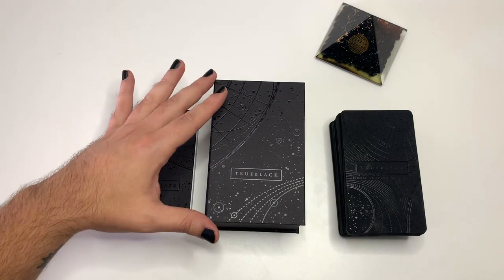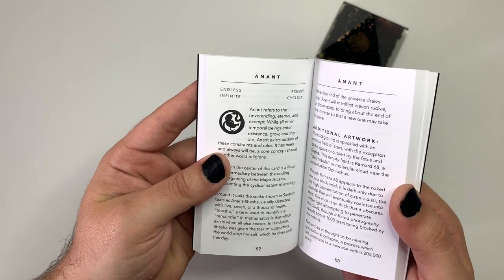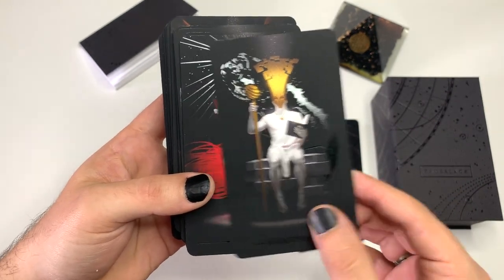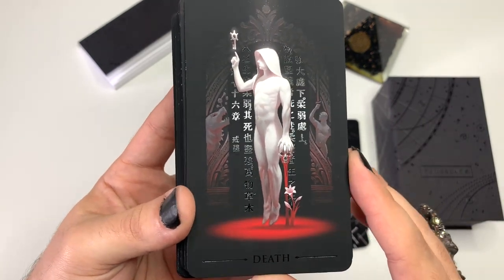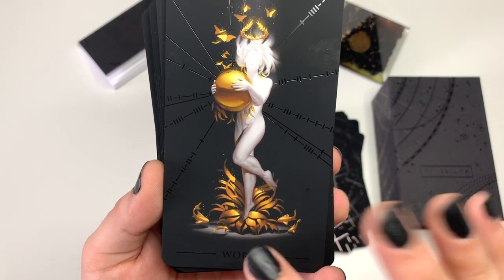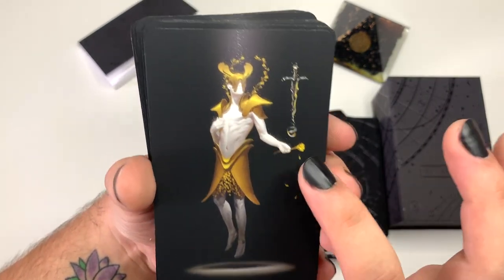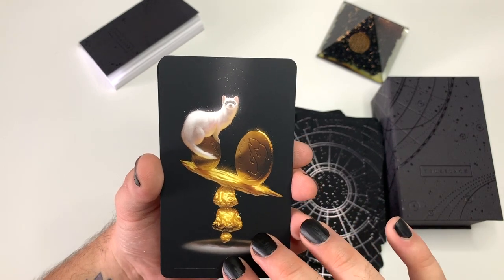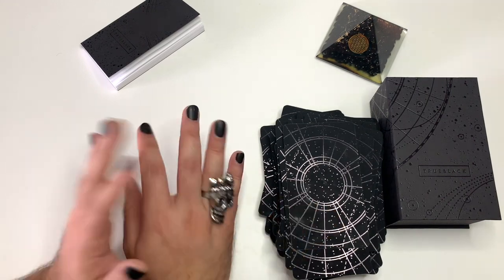Trueblack Tarot Review + Walkthrough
The Trueblack Tarot has been one of the most anticipated tarot decks, since its Kickstarter campaign in 2017.
Arthur Wang has created such a luxurious, and absolutely stunning deck!
Even if you're a little bit curious I recommend looking through the deck, just to take in the artwork.

JOIN OUR RAINBOW TEMPLE COMMUNITY
and come be a part of an awesome community of funky light beings!

and book a personal reading.